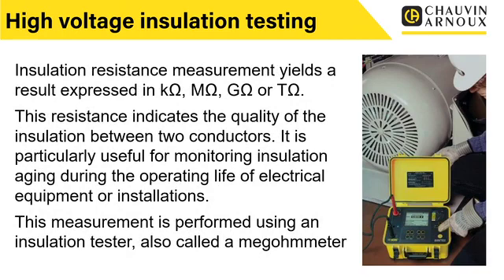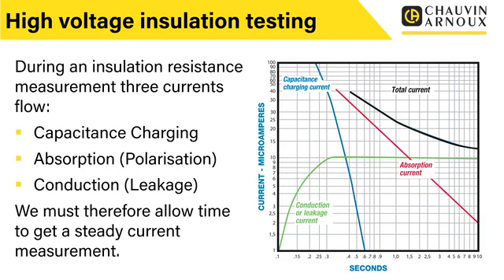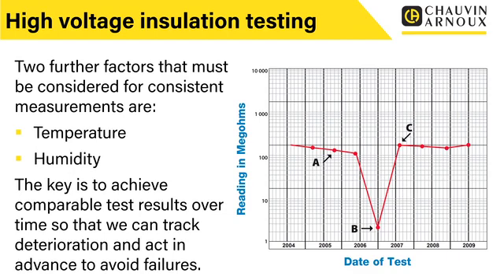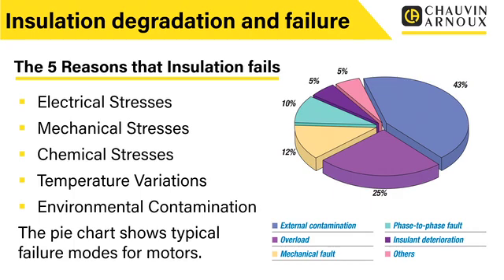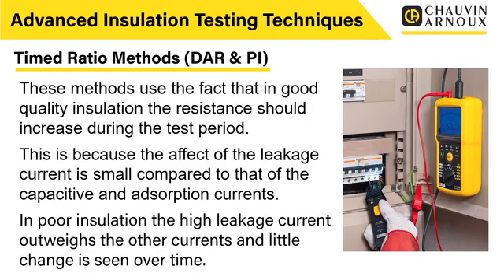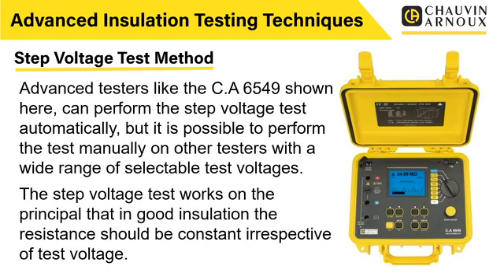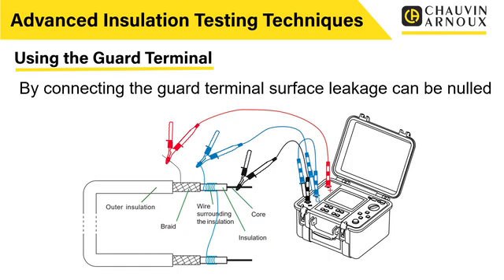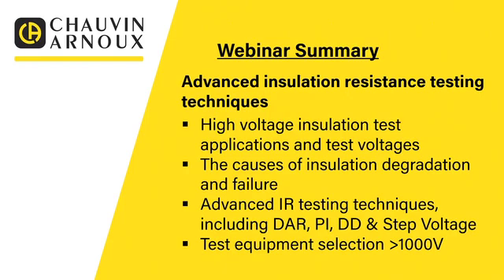Chauvin Arnoux Webinar 9: Giới thiệu về phép đo điện trở cách điện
Nội dung chính của video:
- Các ứng dụng thử nghiệm cách điện cao áp và điện áp thử nghiệm
- Nguyên nhân của xuống cấp và hư hỏng cách điện
- Các kỹ thuật đo IR nâng cao, bao gồm DAR, PI, DD & Step Voltage
- Lựa chọn thiết bị đo lớn hơn1000V

Chi tiết thiết bị đo điện trở cách điện của Chauvin Arnoux xem tại
HN: Số 203, đường Nguyễn Ngọc Vũ, Q.Cầu Giấy, TP Hà Nội .
BN: CL13-39 KĐT Him Lam Green ParK, P. Đại Phúc, TP Bắc Ninh, tỉnh Bắc Ninh.
ĐN: Số 467 Điện Biên Phủ, Phường Hòa Khê, Quận Thanh Khê, TP Đà Nẵng.
HCM: 110A Chu Văn An, Phường 26, Quận Bình Thạnh, TP.Hồ Chí Minh.